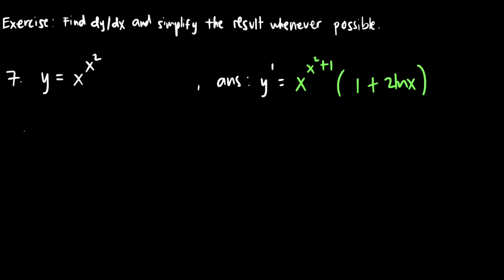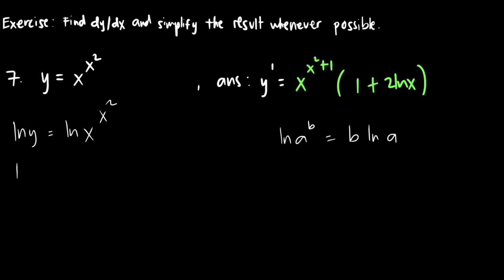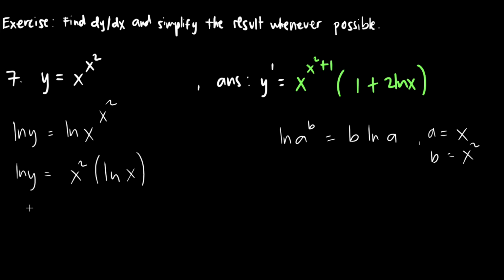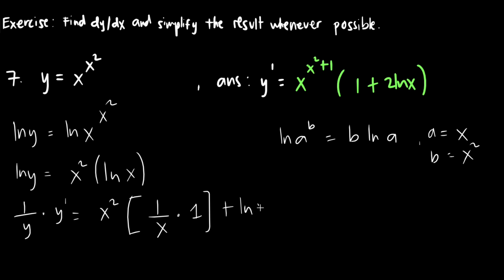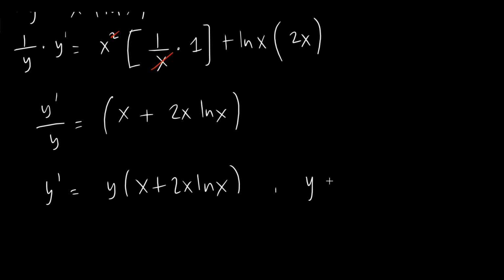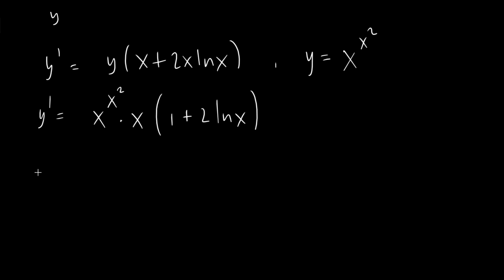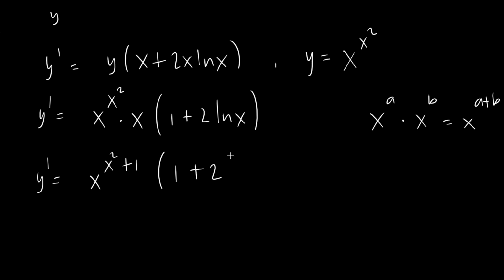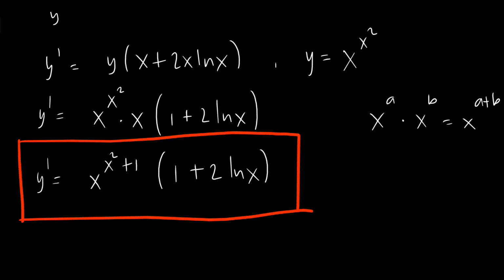Differentiation of Logarithmic Functions Differential Calculus Feliciano and Uy Part 8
This video contains a step-by-step solution on how to solve logarithmic functions using derivatives.